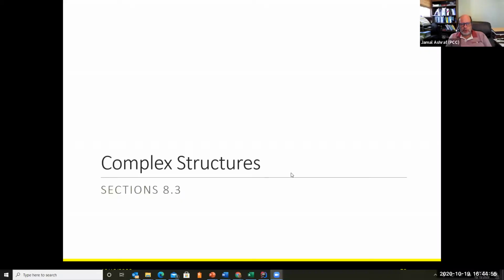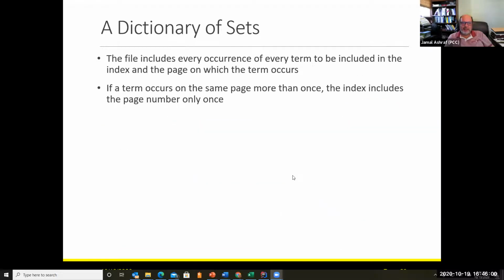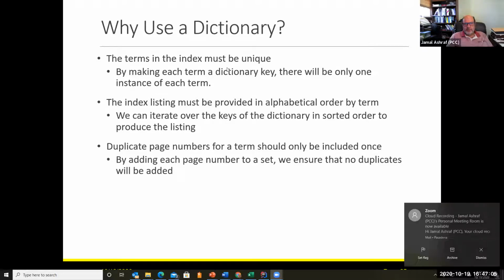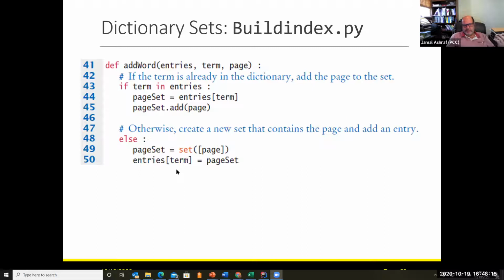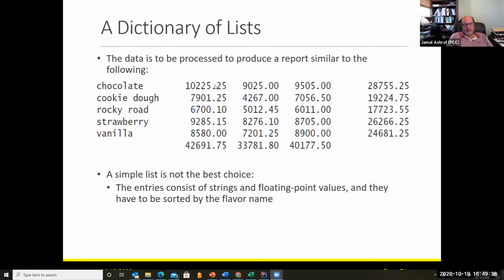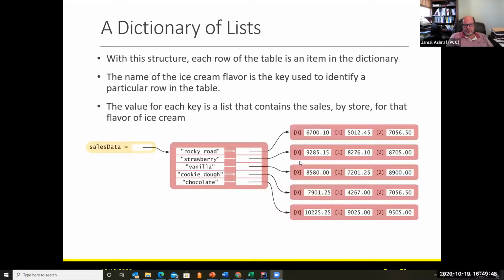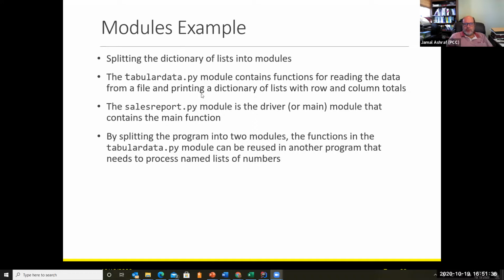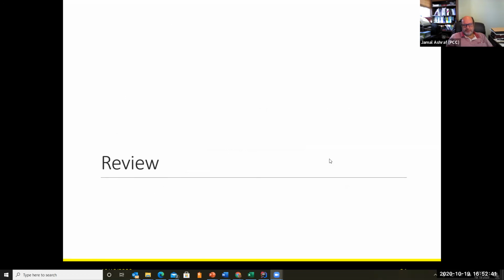Complex Structures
Python 4 everyone 3 - Complex Structures